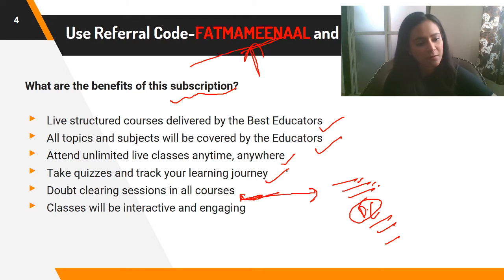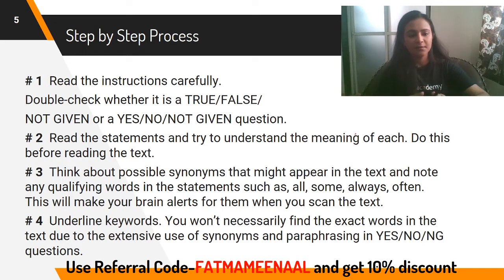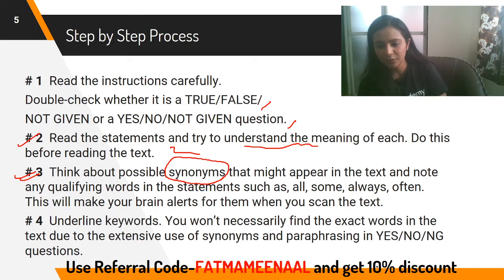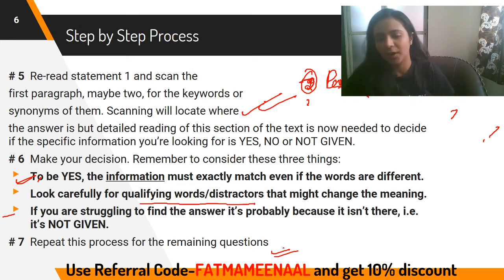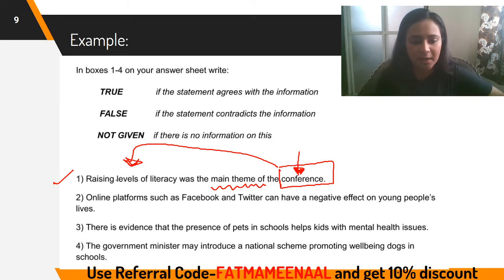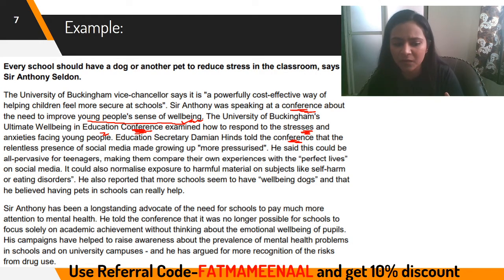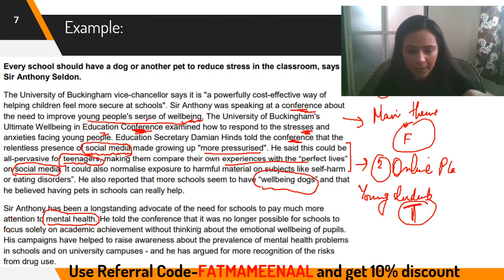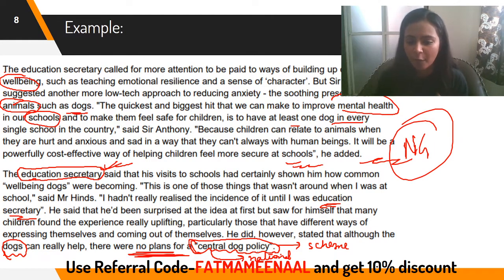Approaching Reading Questions | IELTS Strategies - Part 2 | Unacademy Live - IELTS | Meenaal Fatma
Meenaal Fatma and other top educators are teaching IELTS Live on Unacademy Plus.

This session by Meenaal Fatma starts with the second part of her Strategies Series for IELTS Reading Questions. All important aspects of IELTS Reading will be discussed in detail and would be helpful for aspirants preparing for the IELTS Exam. Learners at any stage of their preparations will be benefited from the course.

Unacademy Plus Subscription Benefits:
1. Learn from your favorite teacher
2. Dedicated DOUBT sessions
3. One Subscription, Unlimited Access
4. Real-time interaction with Teachers
5. You can ask doubts in the live class
6. Download the videos & watch offline